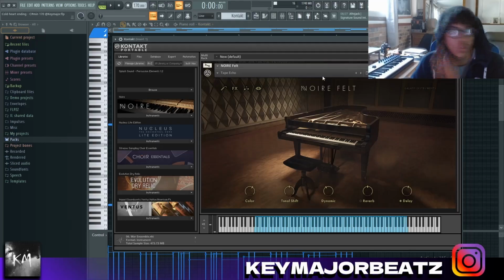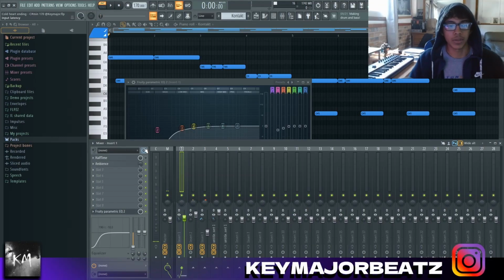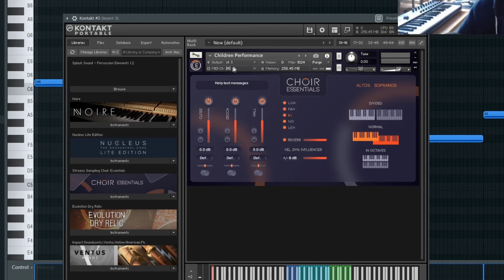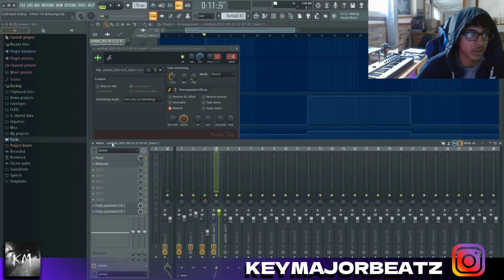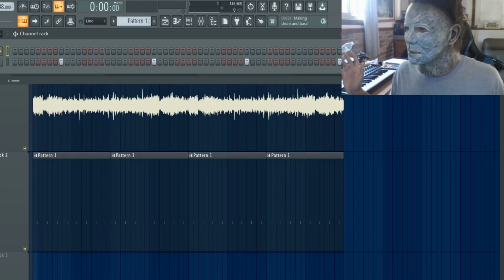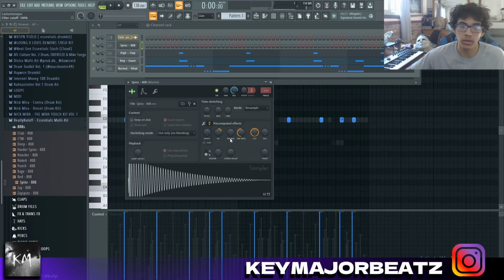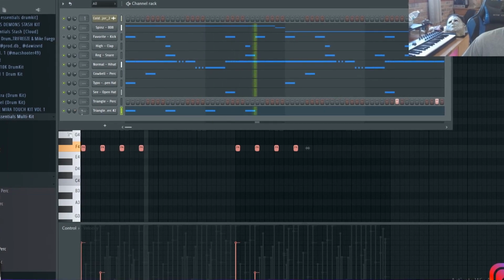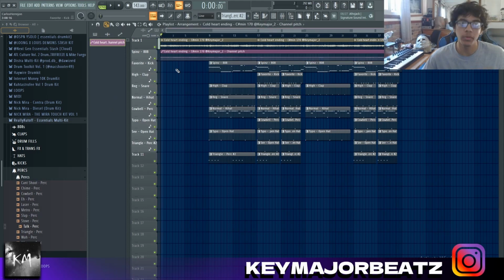How to Make HITS for LIL BABY (4PF) | FL Studio 20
Today I will be showing you How to Make HITS for LIL BABY (4PF) | FL Studio 20